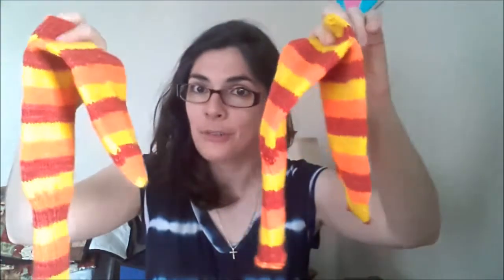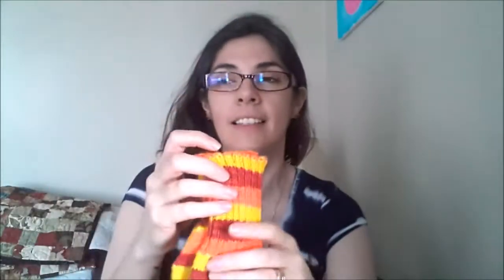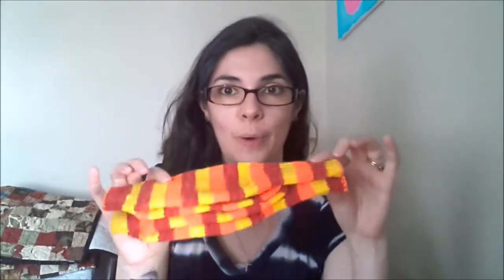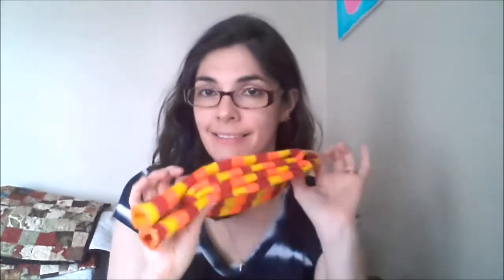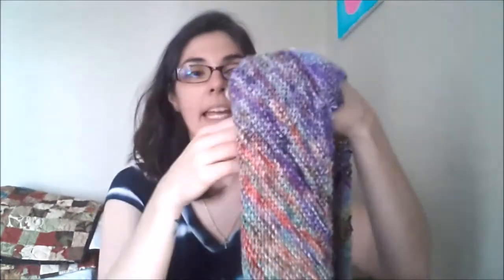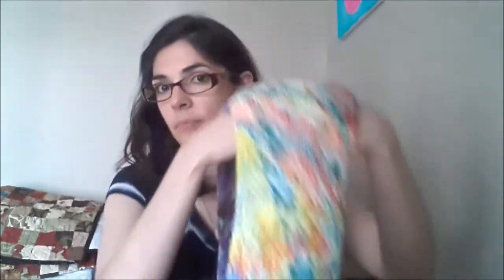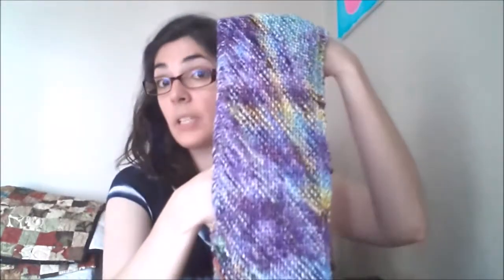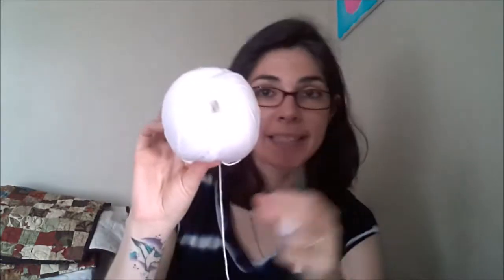episode 78 "kids all around"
Today I share 2 finished projects, 2 swatches and my current project.